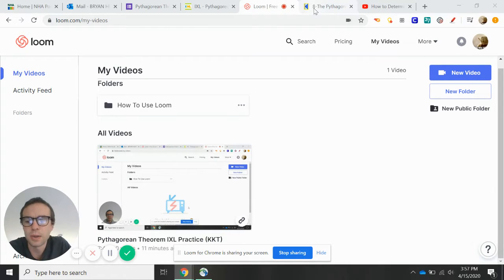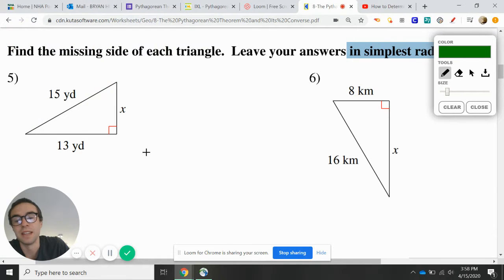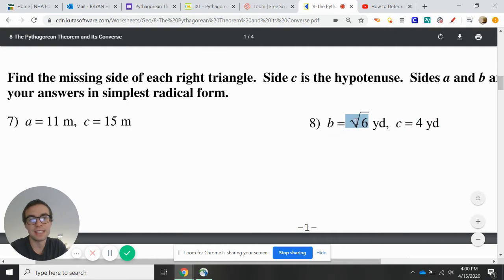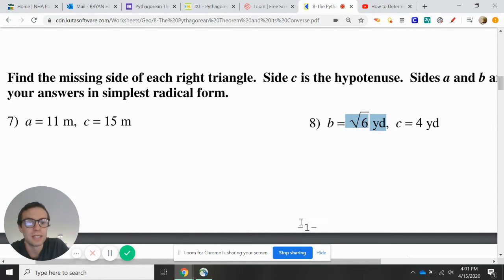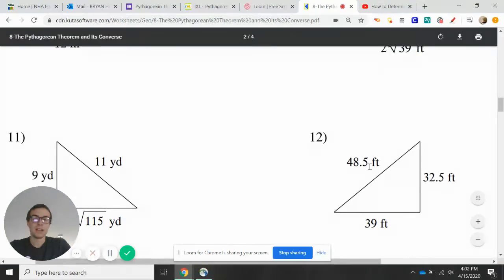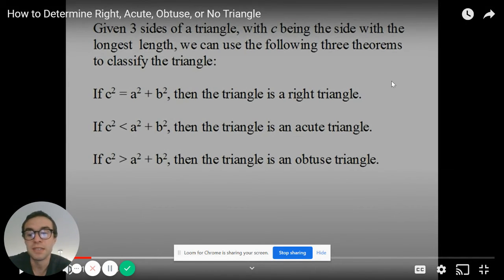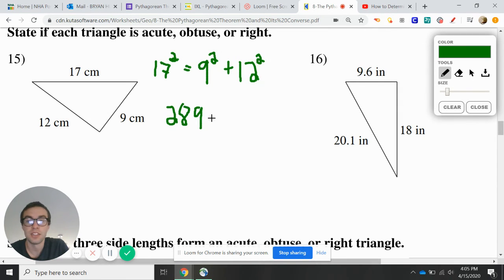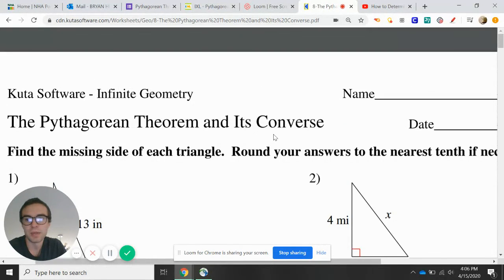Pythagorean Theorem Geometry Practice